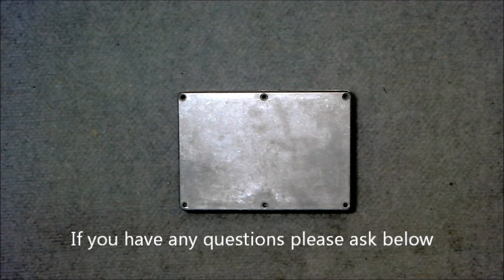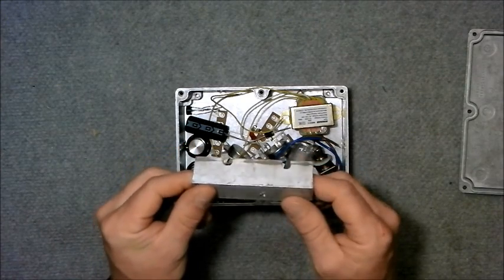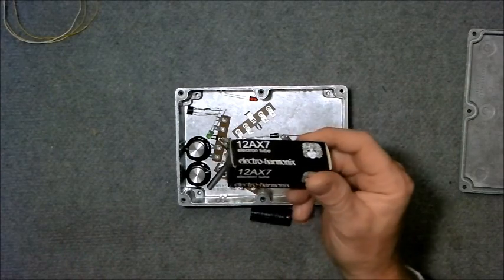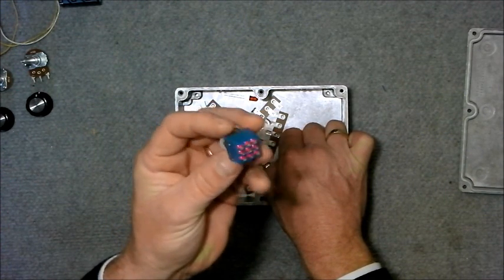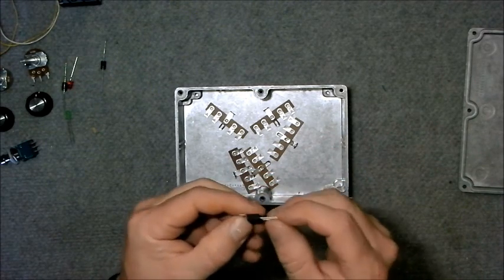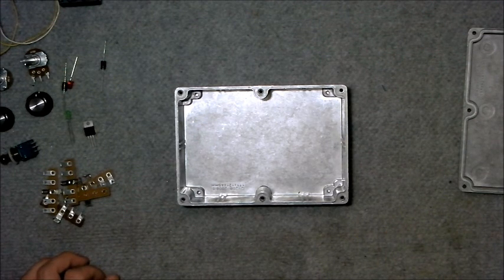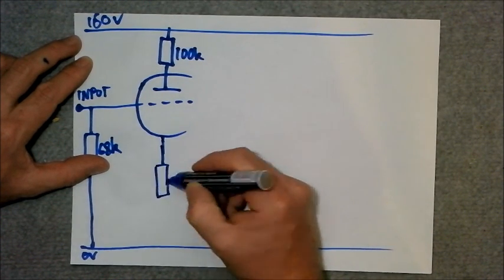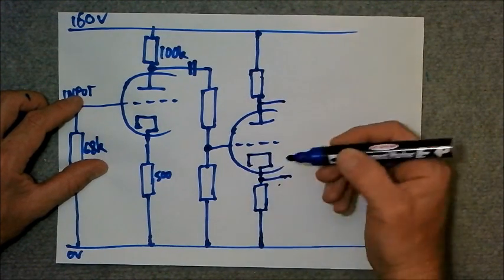Octave Pedal Build (Part 1)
Here is Part 1 of my Tube/Valve Octave Pedal Build.
I outline the circuit and present the parts I have collected so far.
The circuit I intend to use is one I have made up and will require some development before it will work properly.
The idea of this project is to build a boutique octave pedal with a vintage vibe using a
12AX7 preamp tube.

Paul